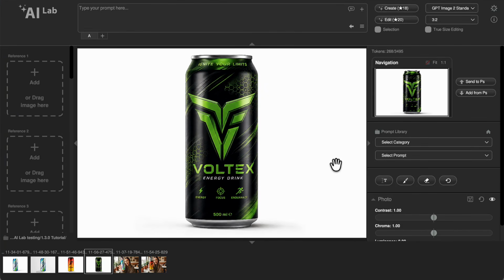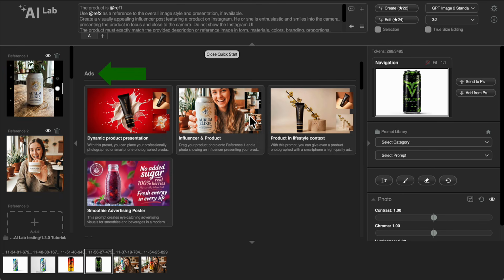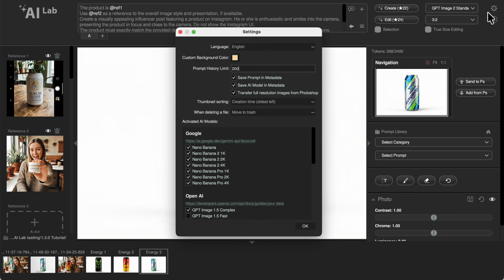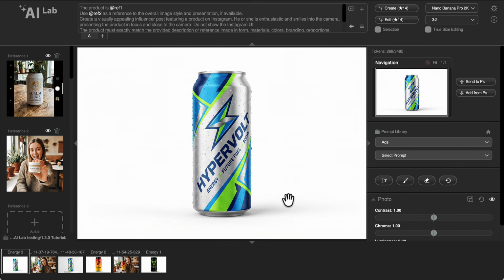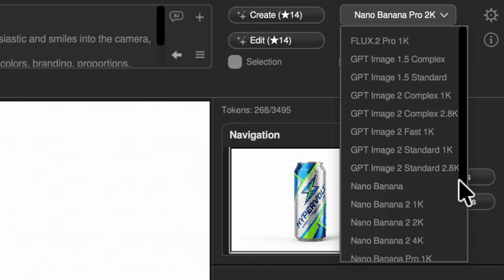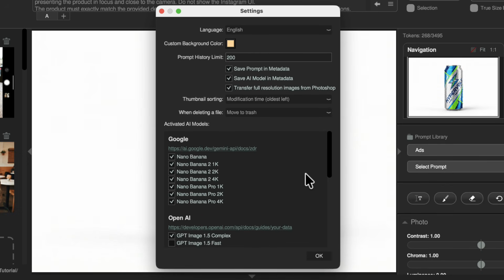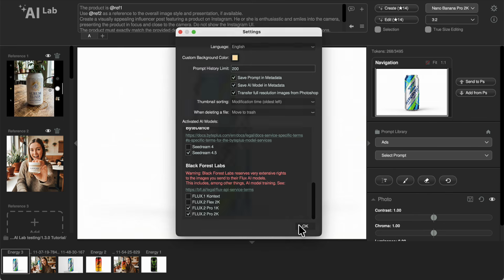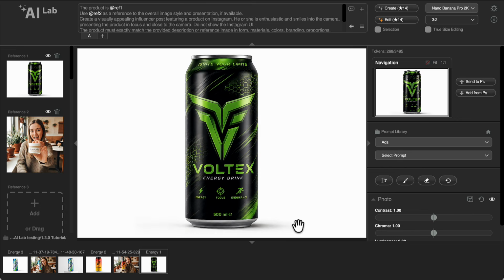What’s New in AI Lab 1.2.0 & 1.3.1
AI Lab - your workspace for generative image editing
AI Lab 1.2.0 and 1.3.1 bring many practical improvements: Quick Start Prompts directly inside the app, new GPT Image 2 models, configurable model lists, cancelable image generation, full Photoshop resolution support, and support for 16-bit TIFF files.